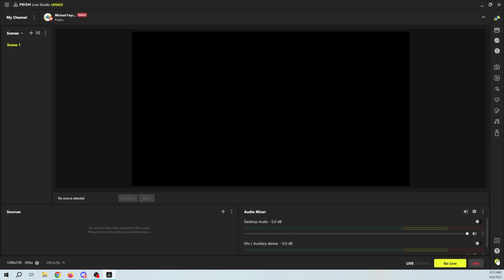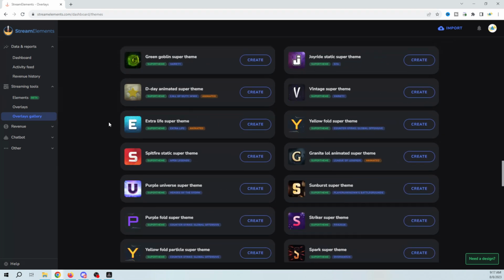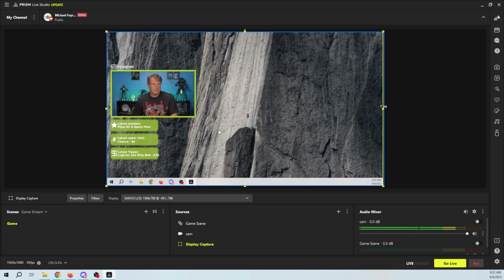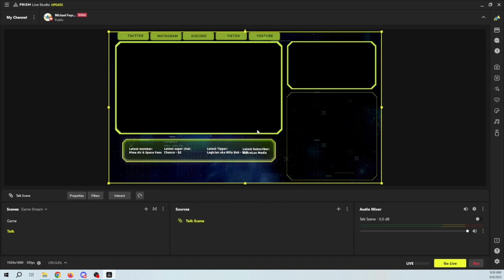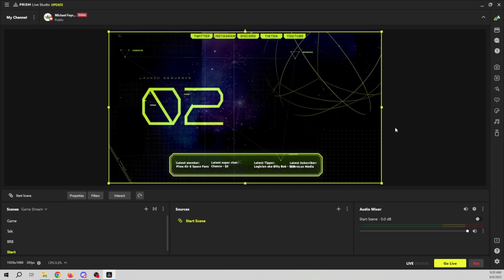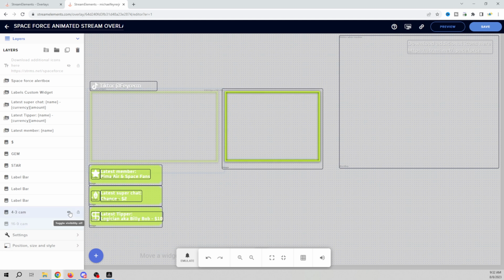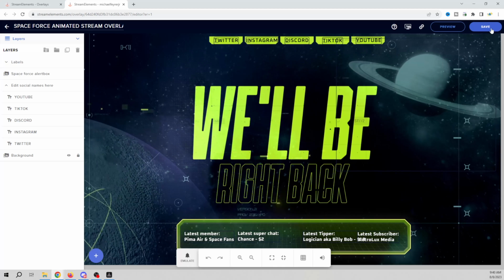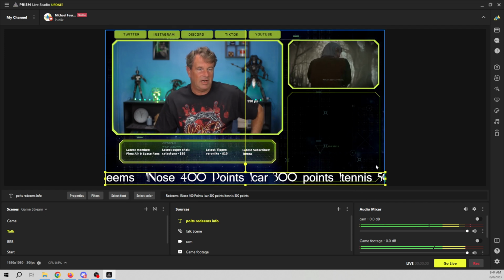Free Overlays For Prism Live Studio!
You can actually get free overlays for your Prism Live Studio live stream with alerts that you can even customize for yourself easy!

Today I walk you through it!